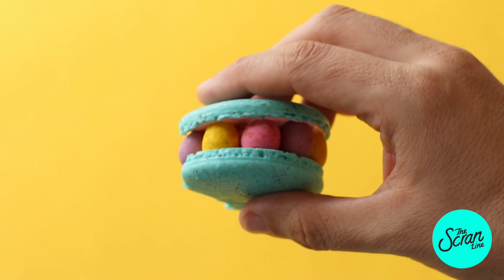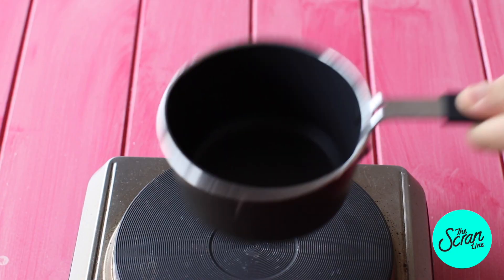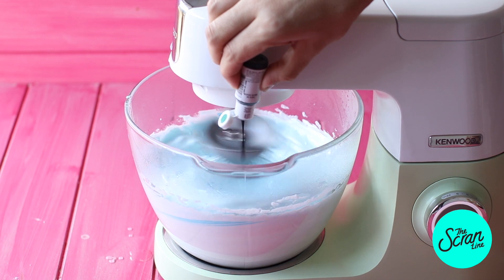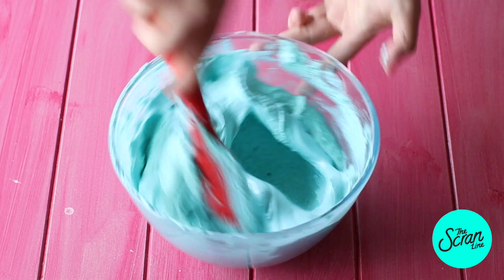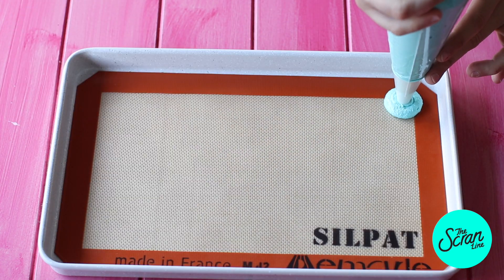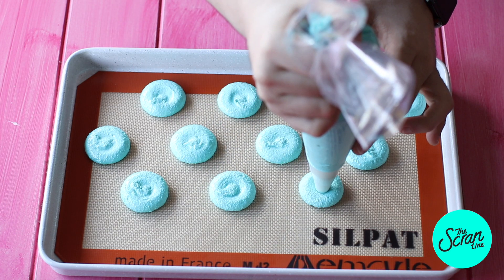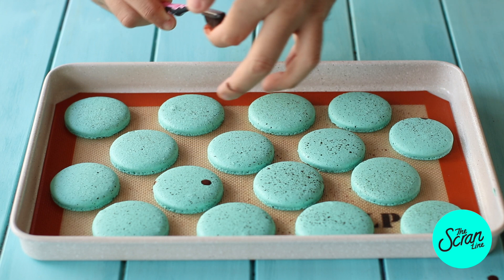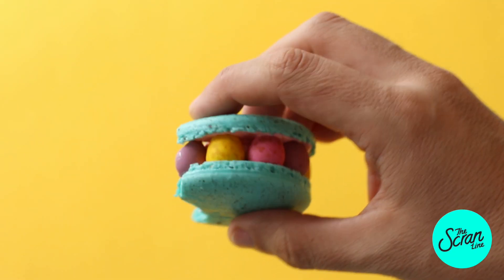SPECKLED EGG MACARONS! - The Scran Line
SPECKLED EGG MACARONS

Makes 20

For the macaron shells:
300g almond flour
300g powdered sugar
110g liquefied egg whites (see below)
300g caster sugar
75g water
110g liquefied egg whites
1 drop sky blue food gel
3 drops teal food gel

Frosting
1 batch Swiss meringue buttercream frosting
2 tsp strawberry essence
1 drop pink food gel

Chocolate splatter
3 tbsp cocoa powder (sifted) + enough boiling water to make it liquidy
500g Mini speckled egg Easter eggs